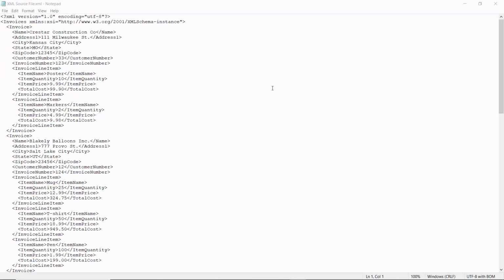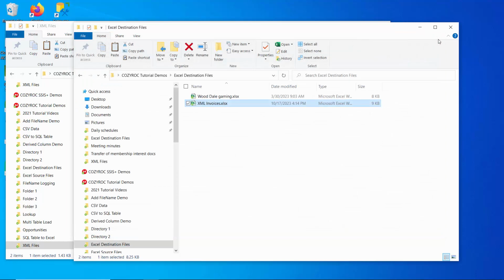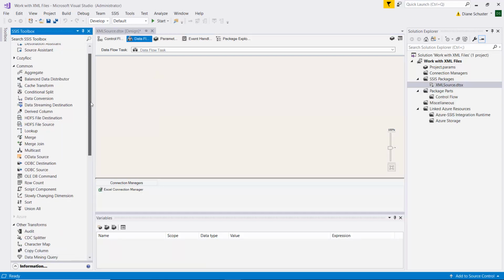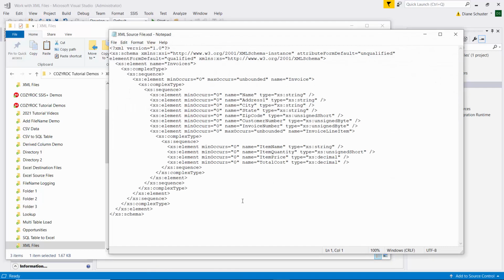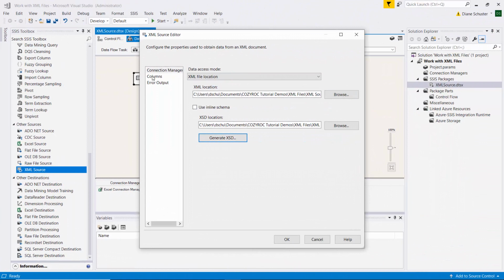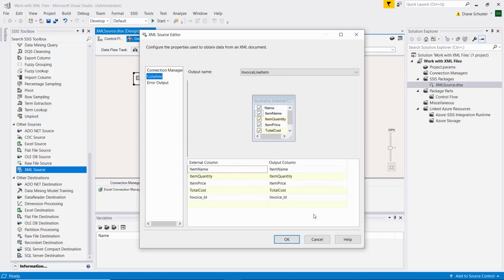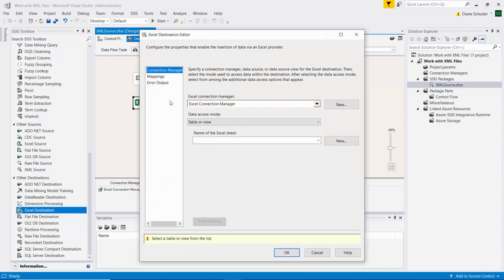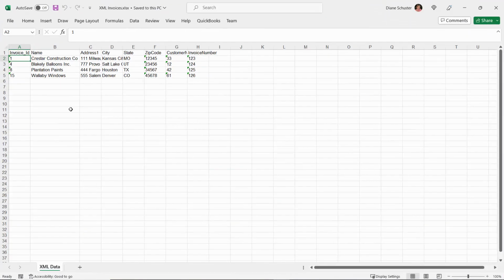How to Load Data from an XML File. Tutorial video by COZYROC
How to configure a package that reads data from an XML file and writes it to an Excel file. Demo video by COZYROC

Timeline:
0:00 Introduction
0:29 XML demo file with composite objects
1:00 Excel file to load data - Destination
1:17 Excel connection manager
1:42 Dataflow task setup
1:56 XML source component configuration
4:31 Input Output selection
4:56 Columns mapping

See also:
⭐ XML Destination component to write composite objects to an XML file.
⭐ DB Destination component
- Efficient, high volume create, update, upsert and delete of database records.
- Support regular and bulk operations.
- Support SQL Server, Oracle, PostgreSQL, DB2, Informix, MySQL, SAP ASE, Teradata databases.
- Support 32bit and 64bit database drivers (ADO.NET, OLE DB, ODBC).
- Support redirection of incorrect rows to error output (except in bulk mode)
⭐ Lookup Plus Component
- Support multiple lookup definitions in one place.
- Support OLEDB, ADO, ADO.NET or package variable as a source.
- Support Distributed Cache 1.5 SR-1.
- Support definition for handling NULL and No Match situations.